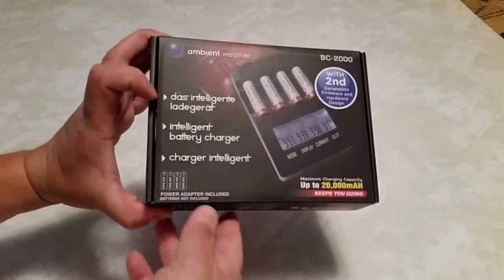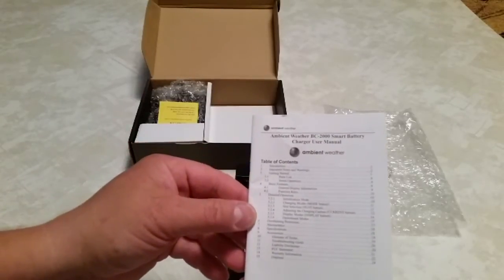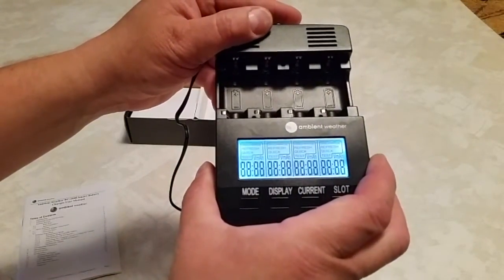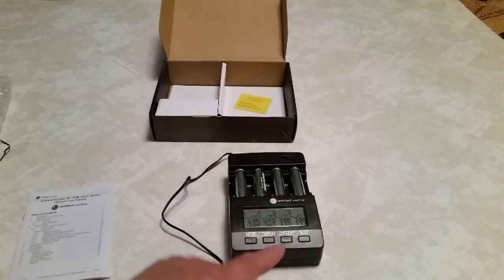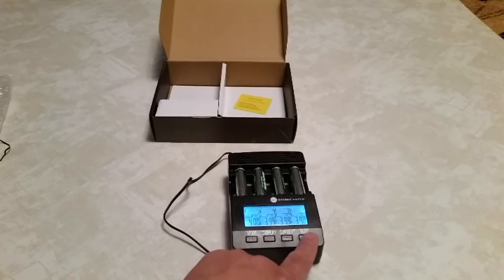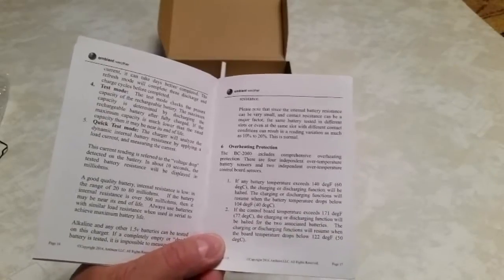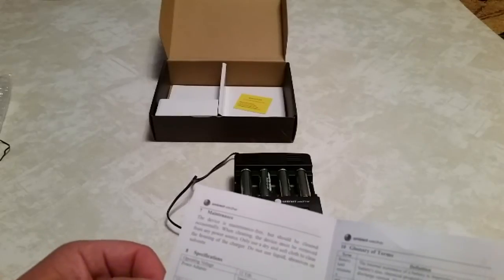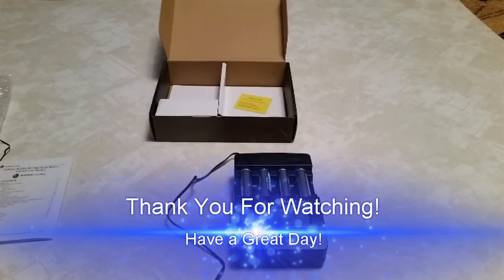Ambient Weather BC-2000 Smart Battery Charger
An advanced battery charger for AA and AAA rechargable NiCd and NiMH batteries.  This unit can increase the lifetime and usefulness of your batteries.
I highly recommend using this charger to save money and it's ideal for preppers.

I now have the C & D adapters and will show that in an upcoming video.  The charger gets used several times a month and still works great!